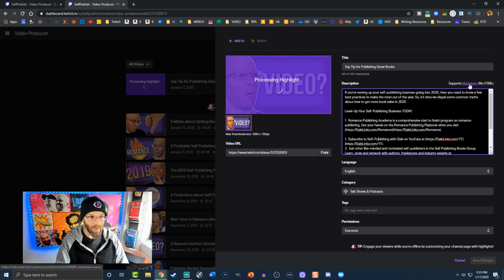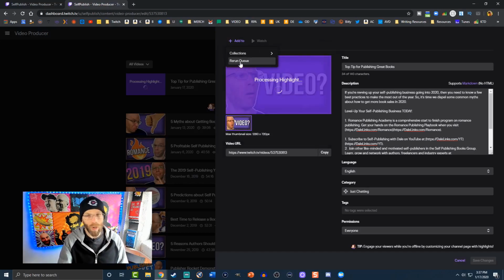Twitch Highlighter Tool | How to make a Twitch Highlight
Live Streaming Tech shows you how to make a Twitch highlight via the Twitch highlighter tool.